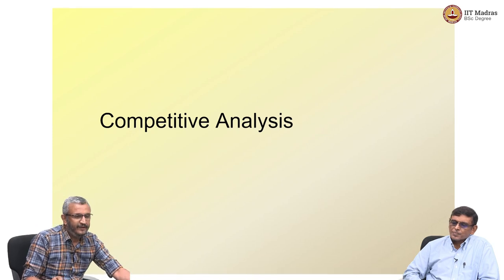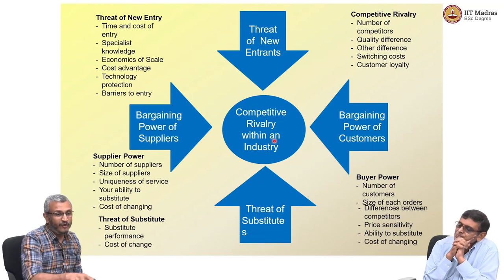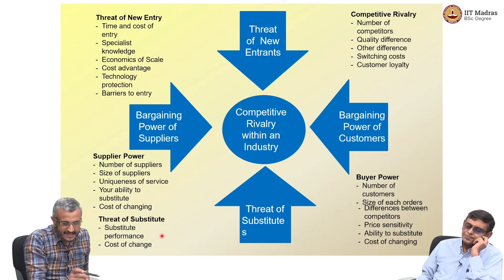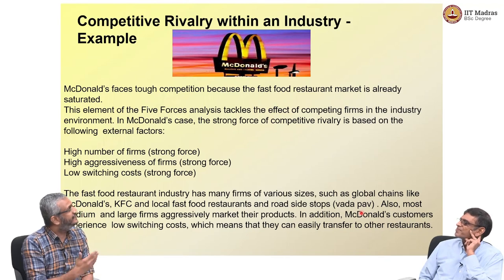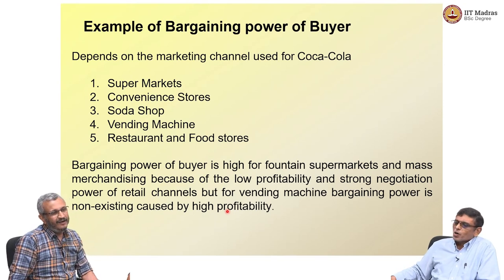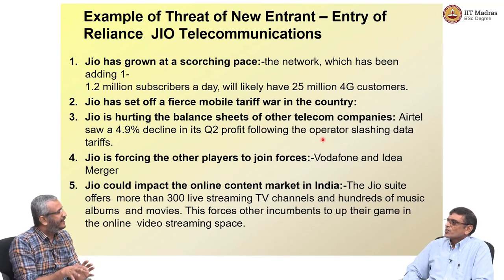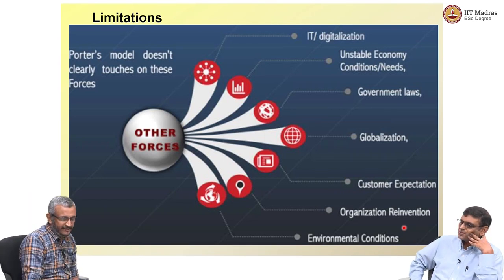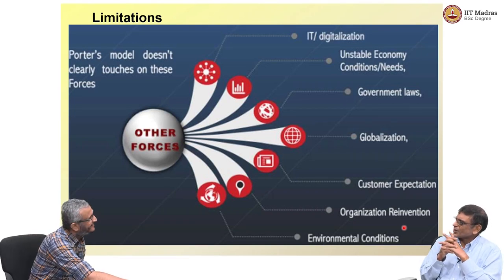W4L4_Competitive positioning in an industry - Porter's five forces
1) Competitive analysis,
2) Porter's Five Forces Model,
3) Examples,
4) Importance of the Porter's five forces model and its limitations IIT Madras welcomes you to the world’s first BSc Degree program in Programming and Data Science. This program was designed for students and working professionals from various educational backgrounds and different age groups to give them an opportunity to study from IIT Madras without having to write the JEE.  Through our online programs, we help our learners to get access to a world-class curriculum in Data Science and Programming.